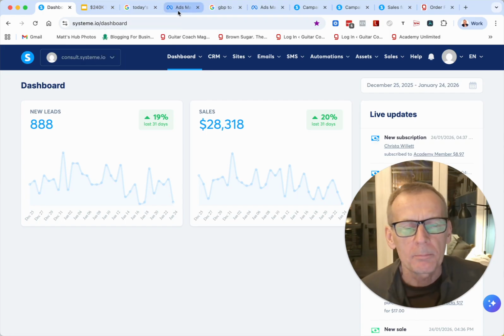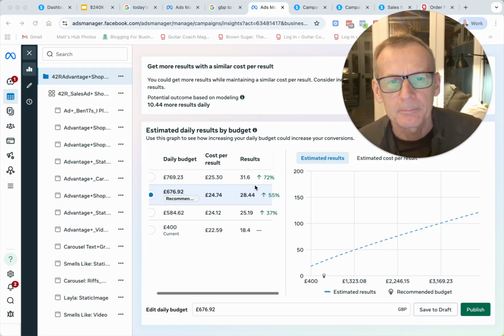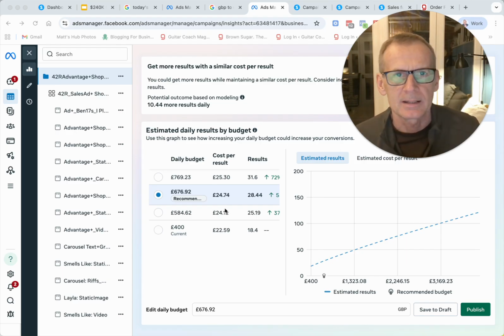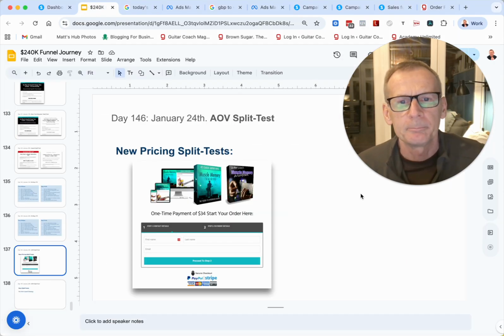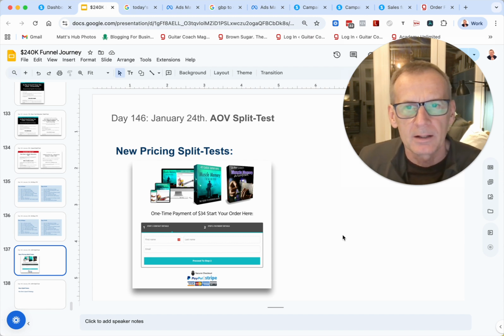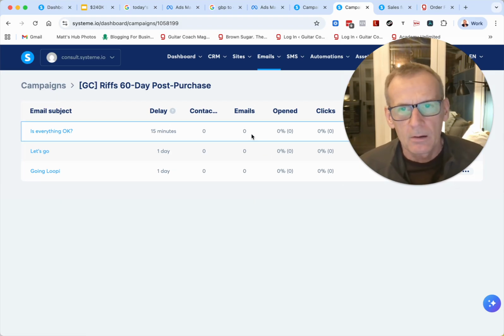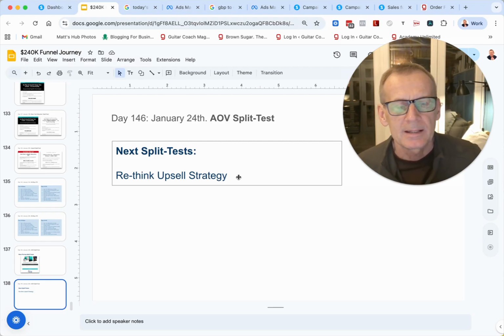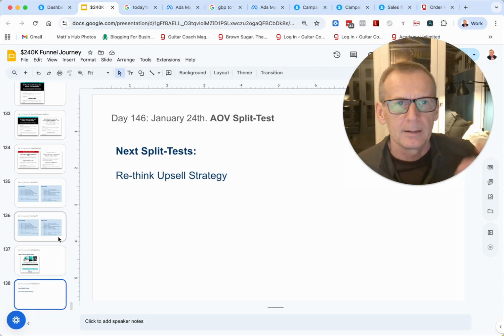Day 146: Testing Price Increase to Boost AOV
Follow my daily journey to $240K as I build, test, and scale a profitable funnel.

Where Things Stand Today

Today’s focus is a new split test that I implemented immediately after spotting something inside Facebook Ads that made me rethink my short-term strategy.

I’m also making progress on the 60-day lifetime value email sequence.

Yesterday’s Numbers

Yesterday was not a strong performance. Revenue came in at $709. Ad spend was around $532, which left just $177 profit.

That’s technically a profit, but it’s well below the level this funnel needs to stay comfortably on track.

Today So Far

Today revenue is sitting at $443 at around 5pm.

If the evening performs reasonably, we might end up in the $700–$800 range again. Still not terrible, but not where I want this to sit consistently.

The Facebook Prompt That Triggered a New Test

Inside Facebook Ads, I saw the budget forecasting tool showing potential results at higher spend levels. It’s clearly designed to encourage scaling, but it highlights something important.

Yes, higher spend can produce more results, but cost per result also increases as you scale.

That means one thing: if average order value stays low, scaling becomes dangerous.

Right now, average order value has been drifting down, not up. So instead of trying to scale traffic, I need to fix revenue per customer first.

The New Split Test: Front-End Price Increase

So I’ve launched a simple but powerful test.

The main offer has been priced at $27, and I have a lot of conversion data at that price point. I’ve now set up a split test increasing it to $34.

This is one of the fastest ways to influence average order value.

The key question is whether $27 sits in that easy “impulse” zone, and whether $34 pushes it just over the psychological edge. If conversion rate drops only slightly but revenue per visitor rises, this could be a big win.

If conversion collapses, we’ll know quickly and can pull it back.

Short-term, this is the lever with the most immediate impact.

Lifetime Value Sequence Progress

Alongside this, I’ve started building the 60-day post-purchase email automation.

I’m building it in stages. Once I have the first 7 days completed, I’ll activate the automation. That way, people entering the sequence won’t “catch up” to where I am building it.

As I continue adding emails, the system will keep extending in the background.

This sequence is focused on:
getting buyers to actually use the course
reducing support issues
reintroducing offers in structured waves
increasing total spend per customer over 60 days

The real impact from this will take time. This is more of a medium-term profit stabiliser than a quick fix.

Rethinking the Upsell

At the same time, I need to revisit the upsell itself.

I’ve said before that the current upsell isn’t very congruent with the front-end product. That limits conversions no matter how good the page design is.

I’m now considering testing a more closely aligned, possibly lower-priced upsell that feels like a natural extension rather than a big step sideways.

If I can increase take-rate there, average order value improves without needing more traffic.

The Current Strategy in Simple Terms

Short term: increase average order value
Test higher front-end price
Explore more congruent upsell

Medium term: raise lifetime value
Build and deploy the 60-day email sequence

Only once those improve does scaling ad spend become safe and sustainable.